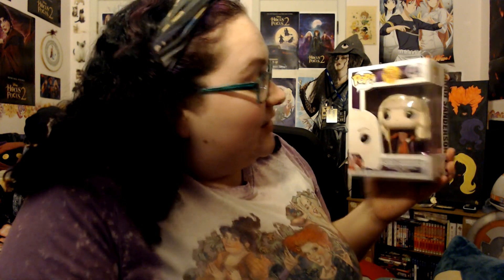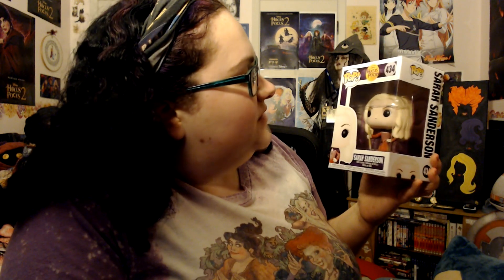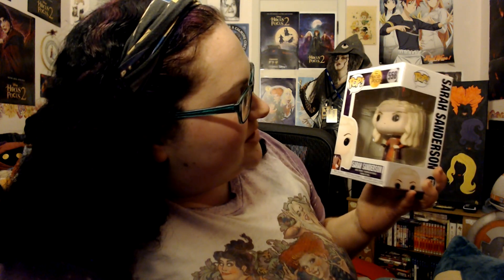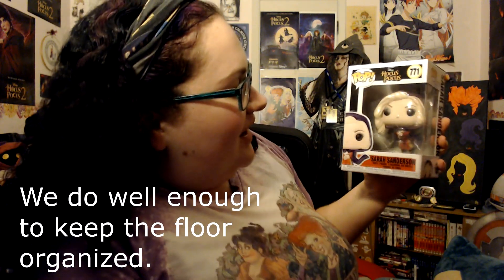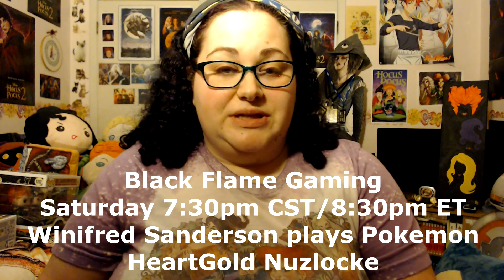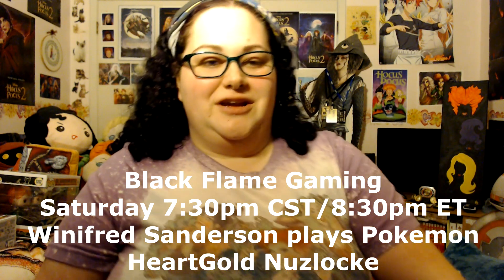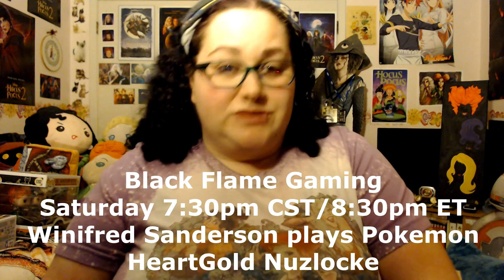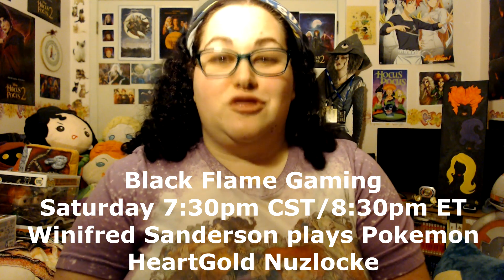Hocus Pocus FUNKO POPS REVIEW! (My collection)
Hey, coven mates!  Thanks for giving me some grace and letting this come out a day late.  So that said, LET'S LOOK AT SOME HOCUS POCUS FUNKOS!